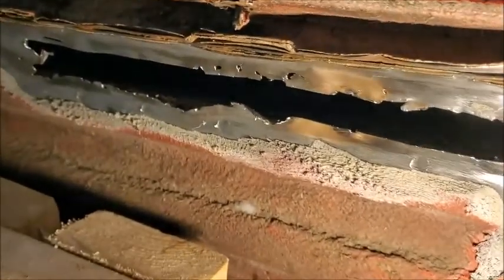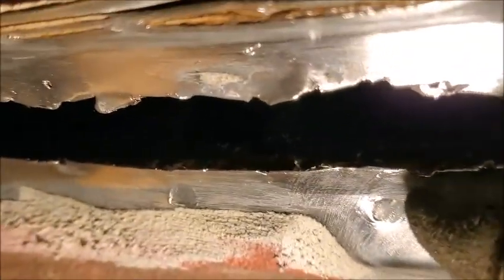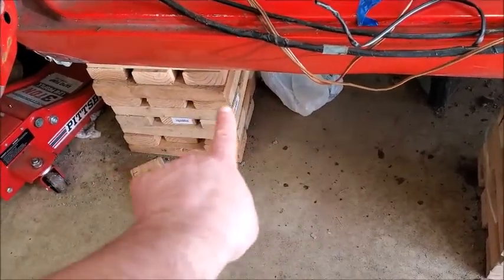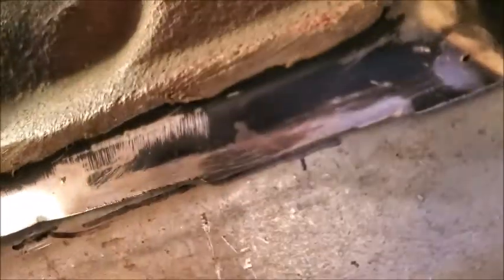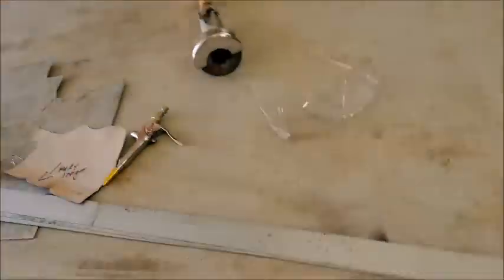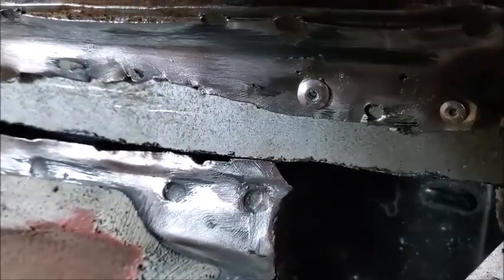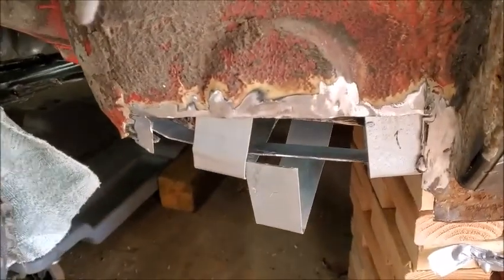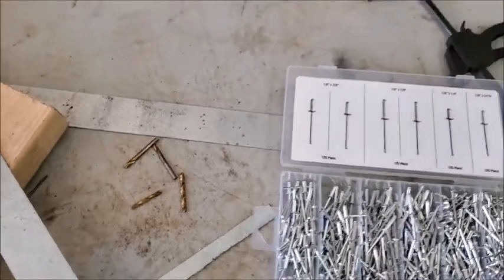1983 Porsche 944 More Fabrication!